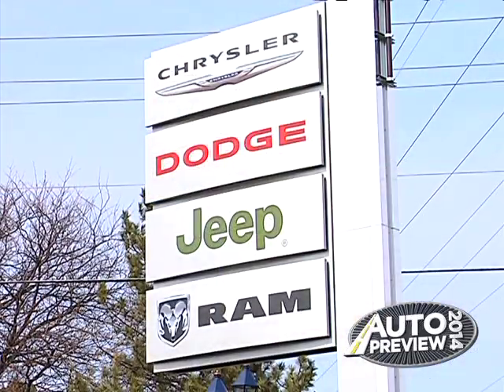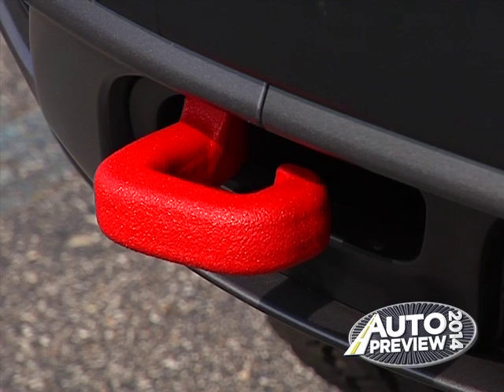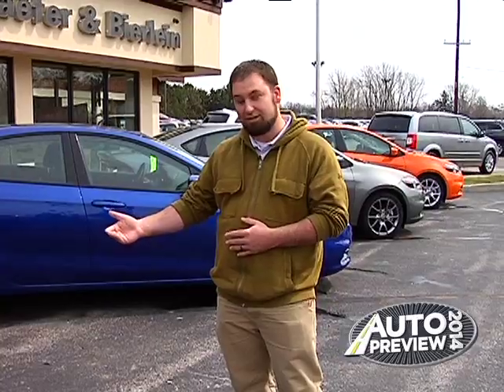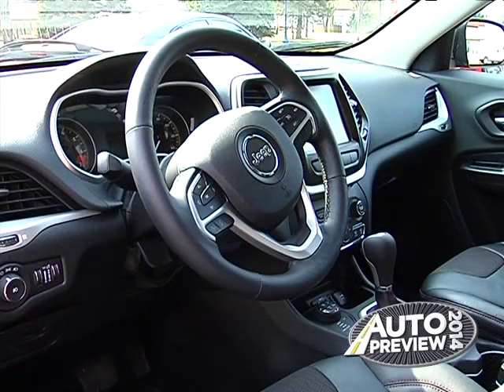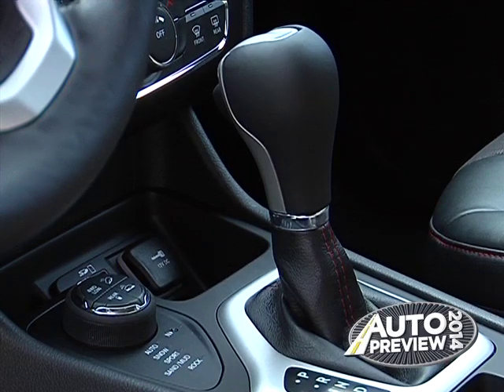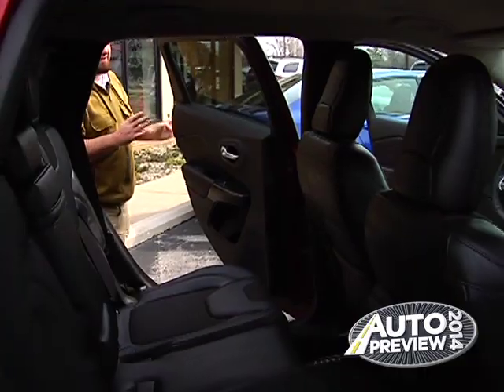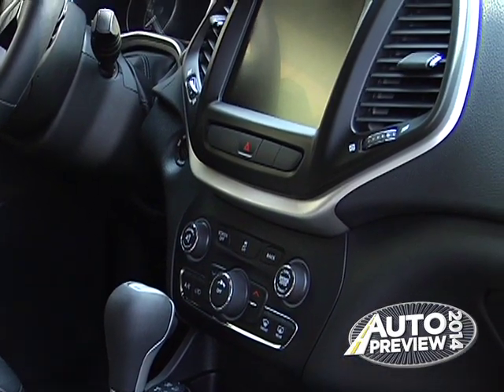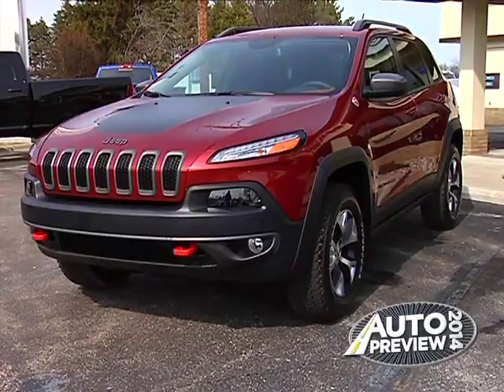Schaefer & Bierlein Jeep HD 720p